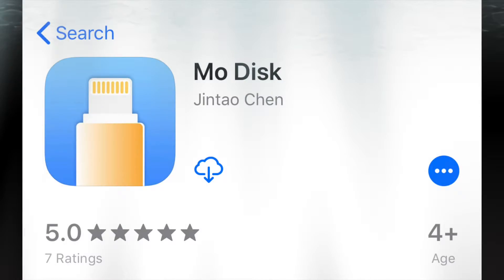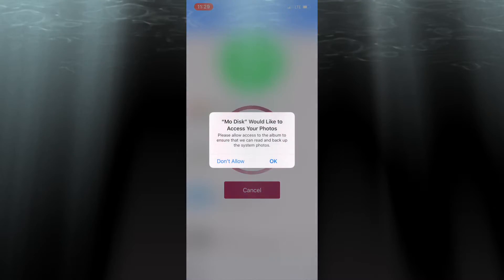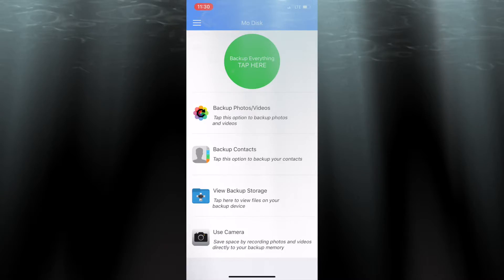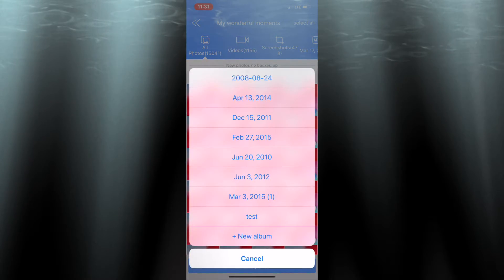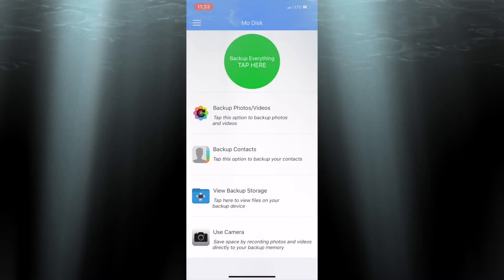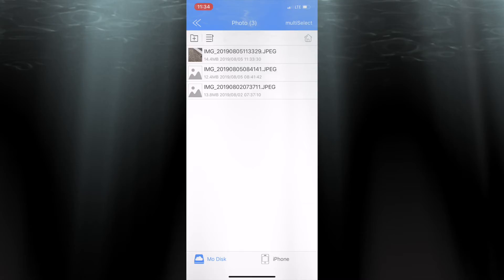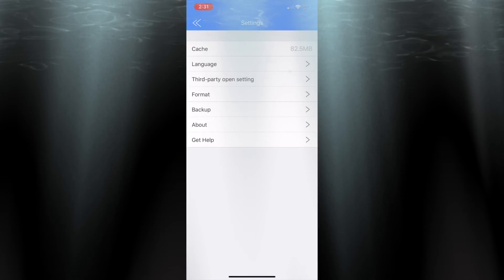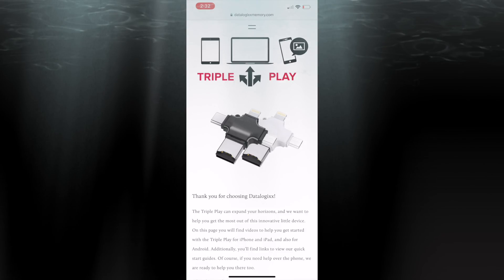Using Triple Play With Mo Disk for iOS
Mo Disk for iOS makes it simple and easy to get the most out of the Triple Play for iPhones and iPads.